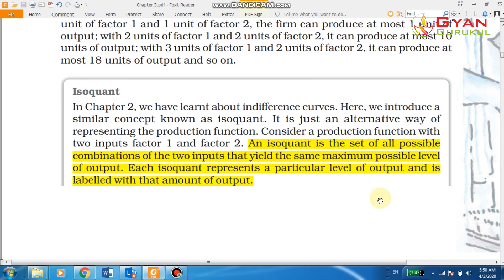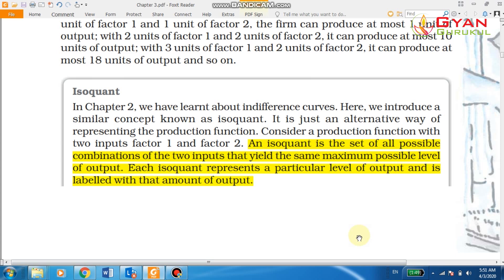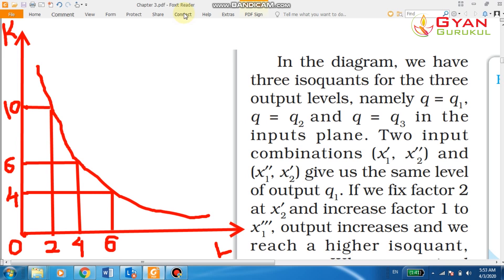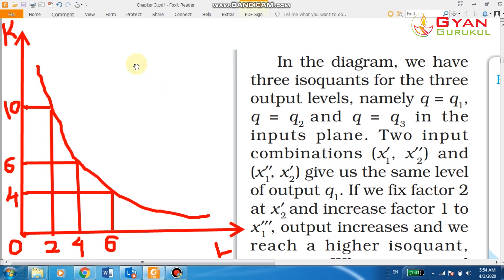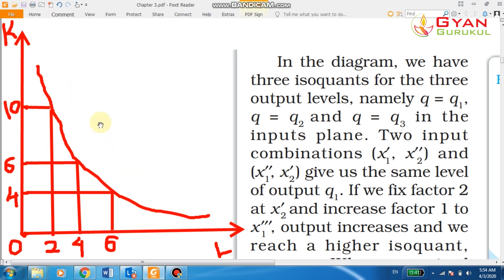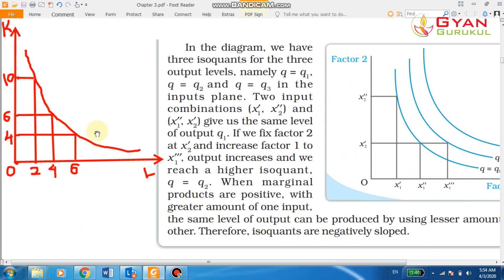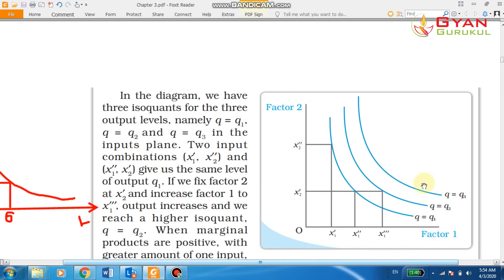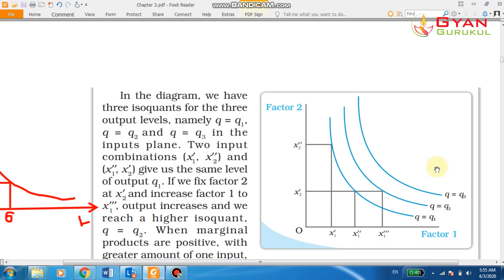Isoquant in Assamese | Chapter 3 - Production and Cost | NCERT | Gyan Gurukul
In this video the tutor is trying to explain what is Isoquant and how does it look. It is a very important topic under the chapter 'Production and Cost' of Microeconomics book, NCERT